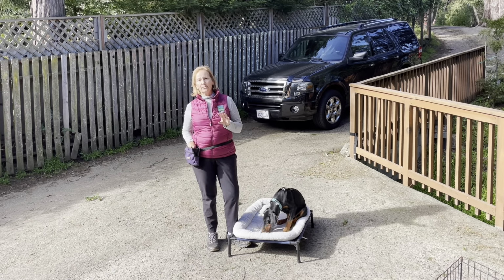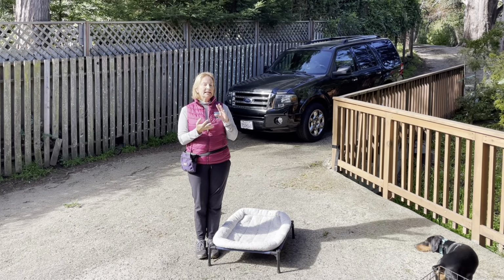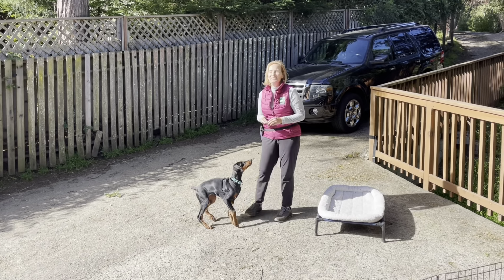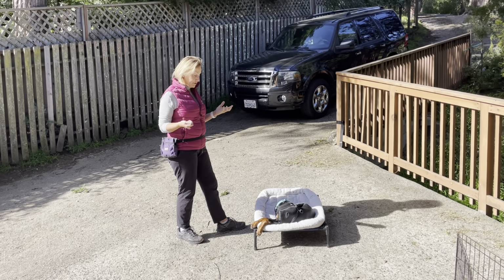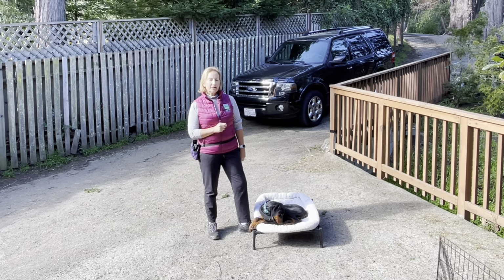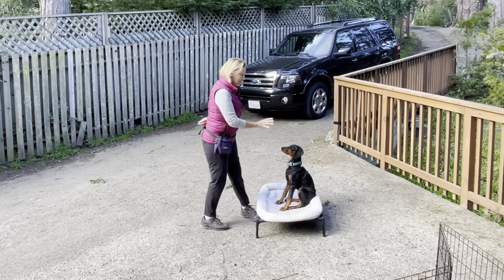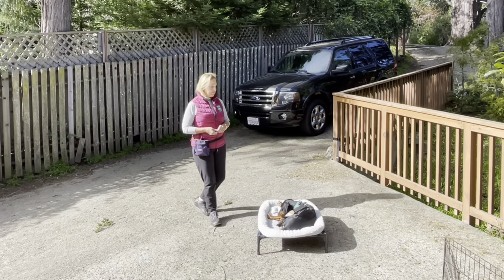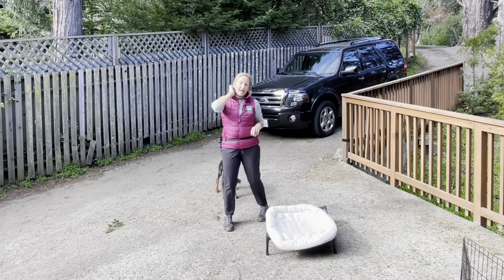Indy Foundation Skills